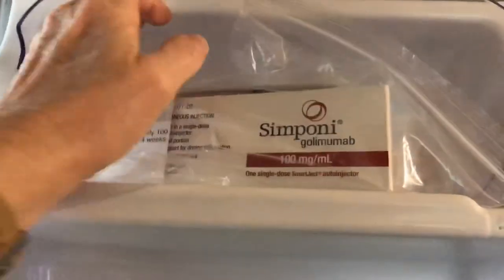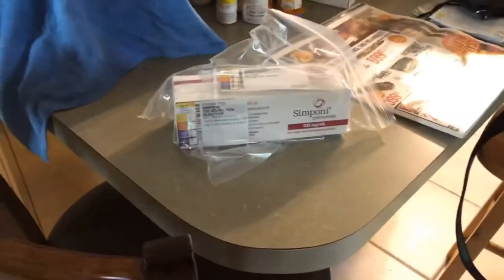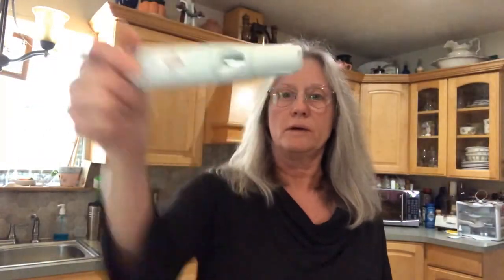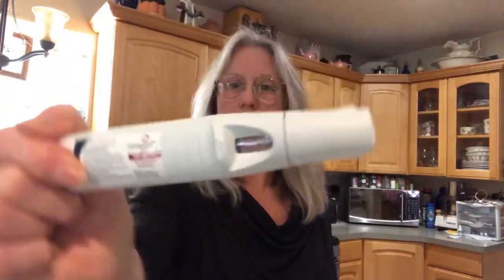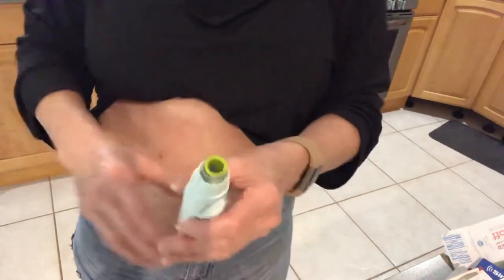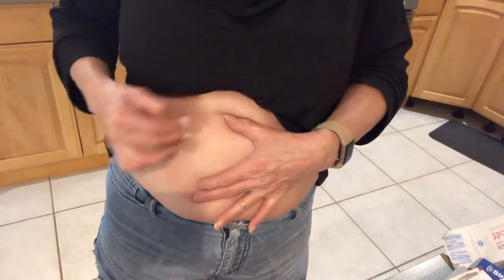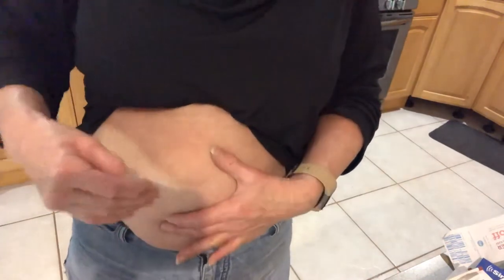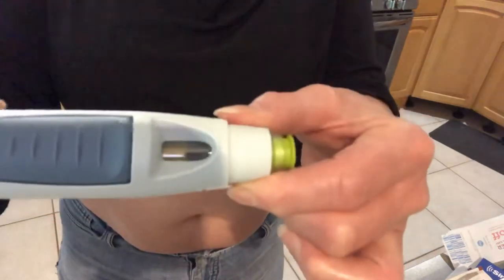Simponi Shot #10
Sorry I’m posting this a month late thing have been crazy